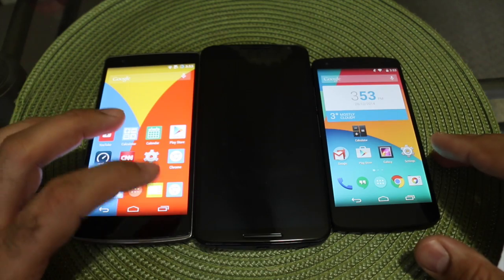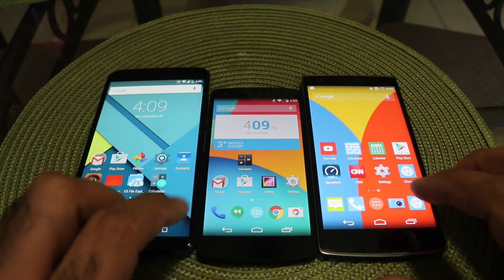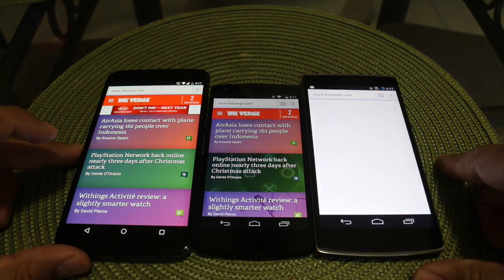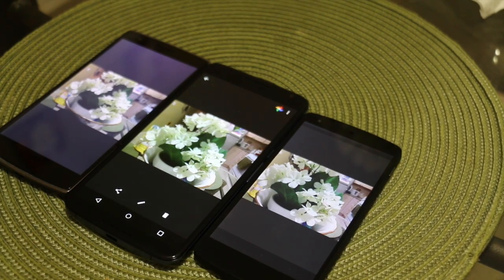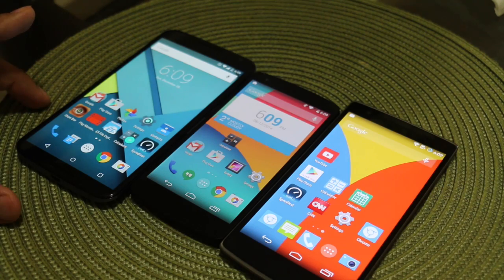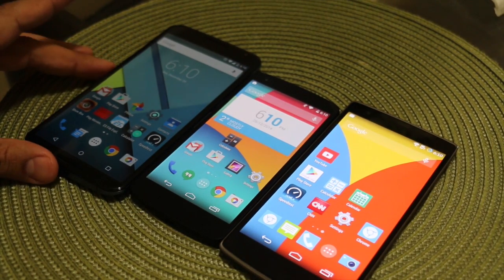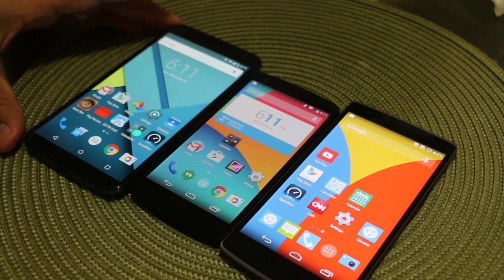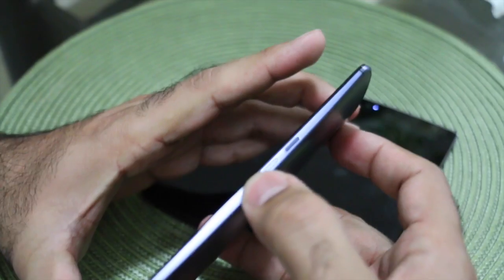FULL COMPARISON Nexus6/5/Oneplus ONE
I compared Nexus 6,Nexus 5 and Oneplus One in Detail.